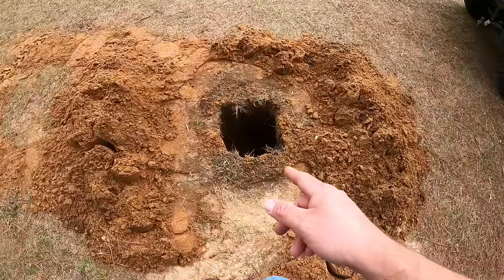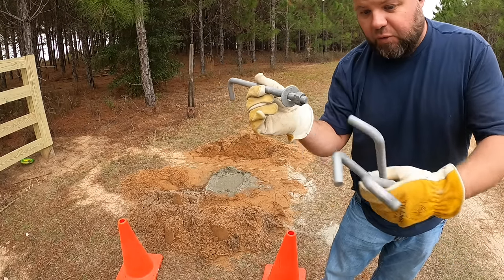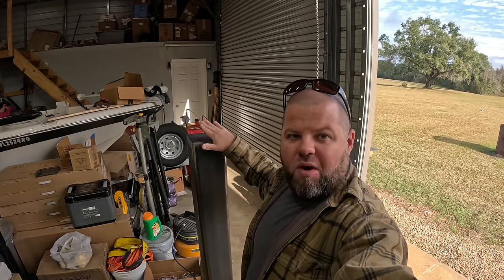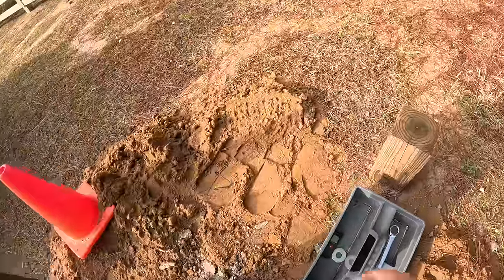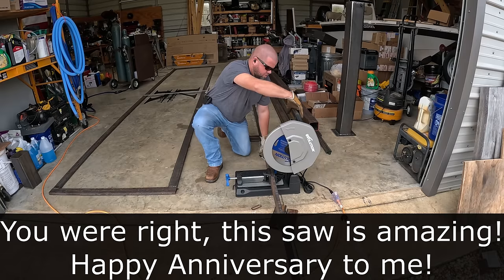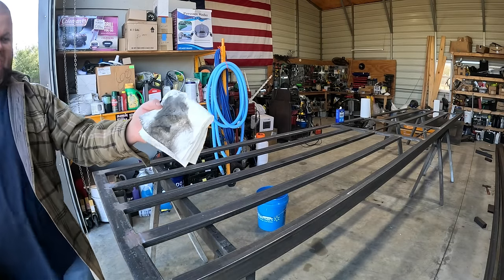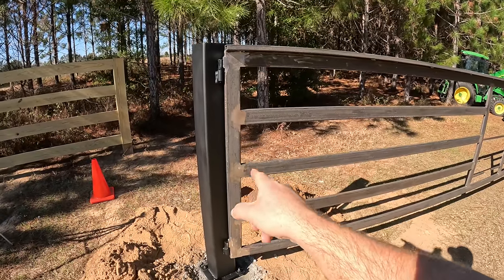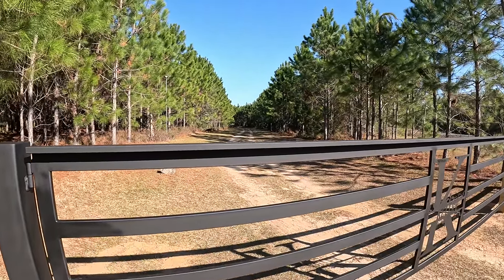DIY! My First Ever Gate Build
Custom building our entrance gate!

Where we got our monogram sign

Our address